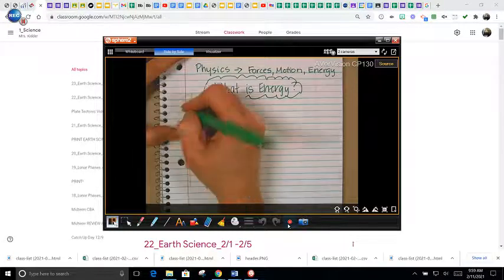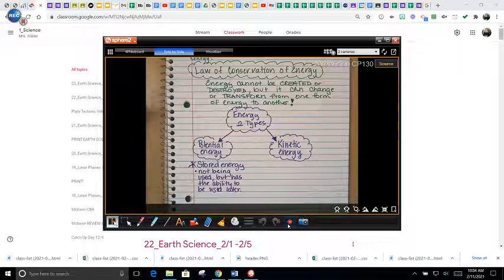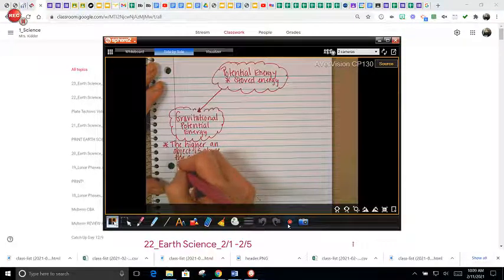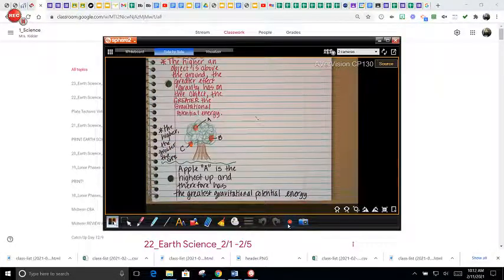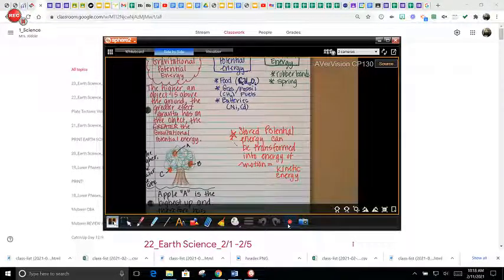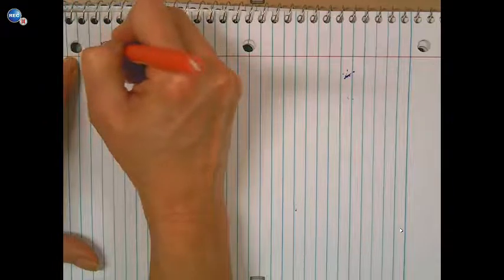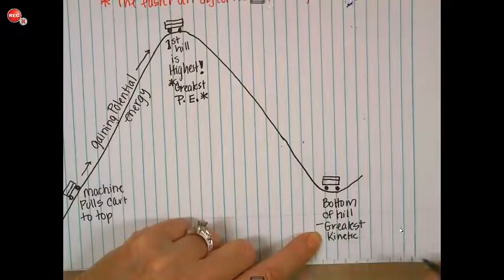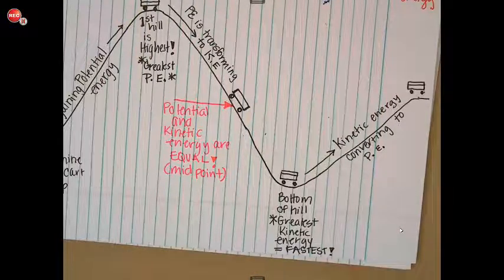Intro to PE and KE